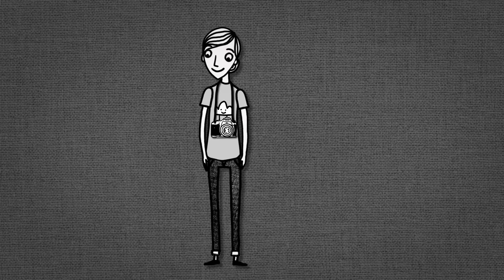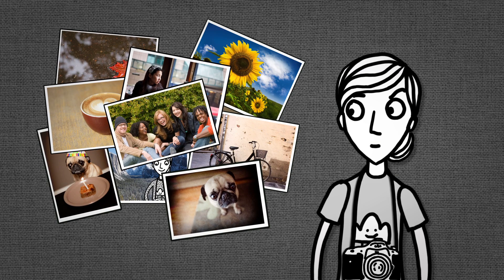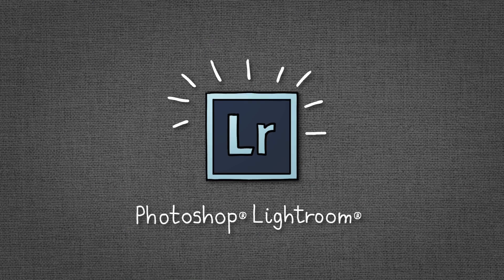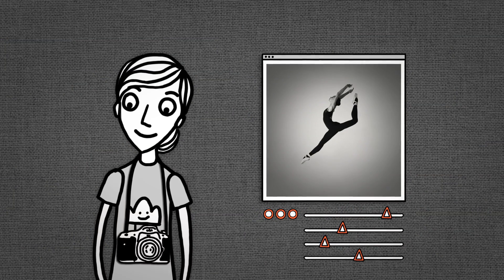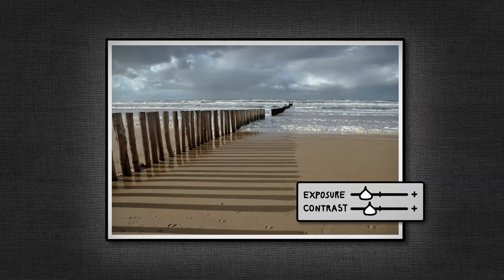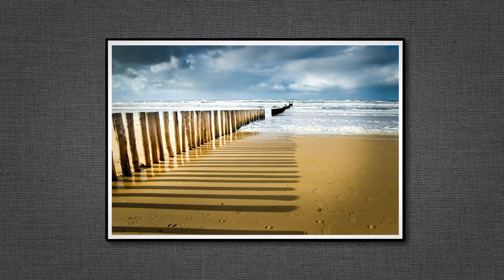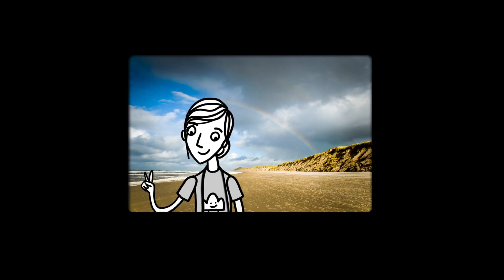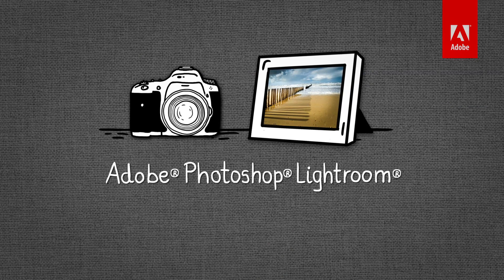What is Lightroom?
Adobe® Photoshop® Lightroom® 4 software provides a comprehensive set of digital photography tools, from powerfully simple one-click adjustments to cutting-edge advanced controls. Create images that inspire, inform, and delight.